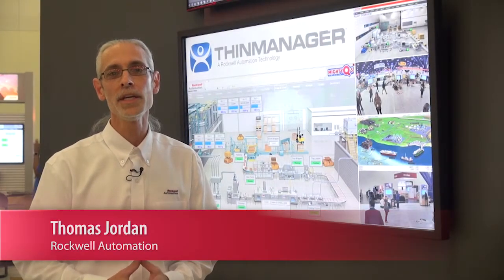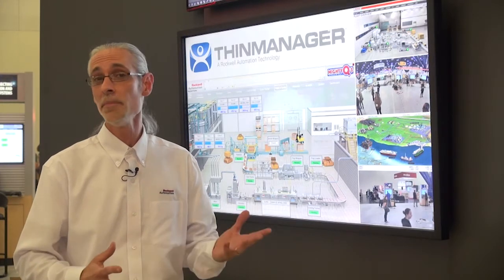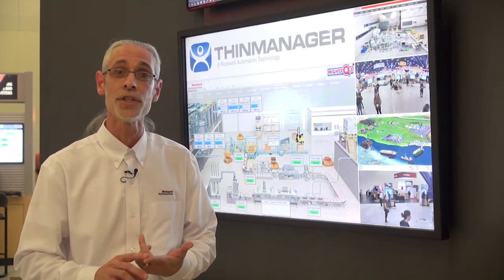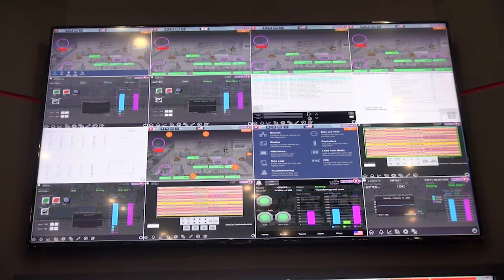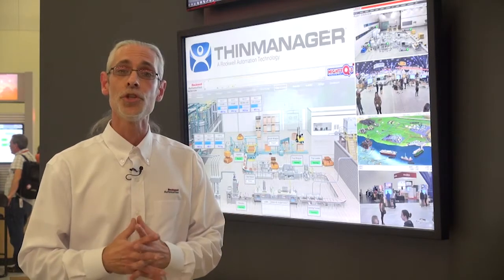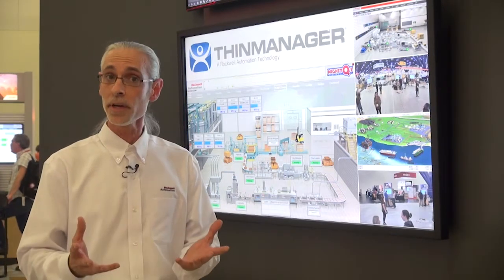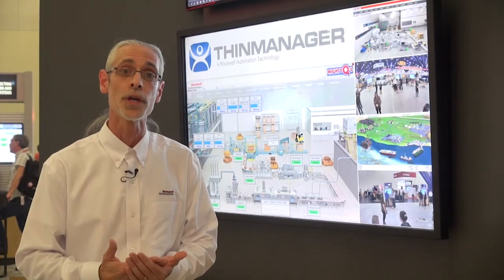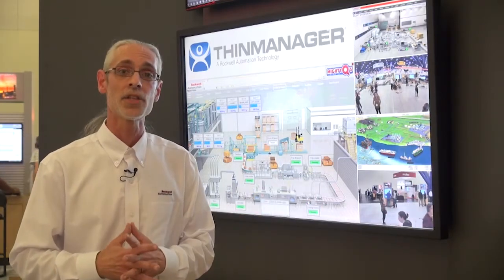ThinManager + VersaView 5200 = Cost-Effective Connectivity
Rockwell Automation ThinManager® and Relevance® visual display and software technology allows centralized configuration and management of deliverable content to any combination of user, device or location. Combining this technology with new Allen-Bradley® VersaView® 5200 ThinManager thin clients provides a secure, scalable and cost-effective way to bring extraordinary connectivity to life on modern automation networks. Tom Jordan, Rockwell Automation, outlines the capabilities.